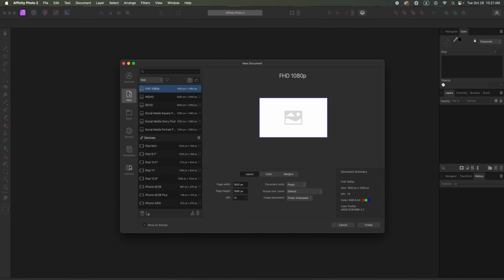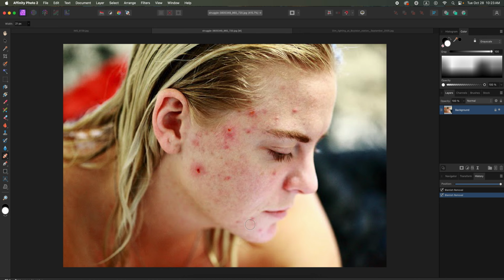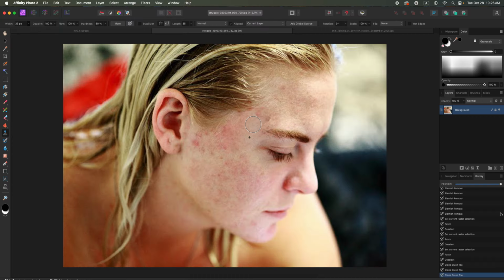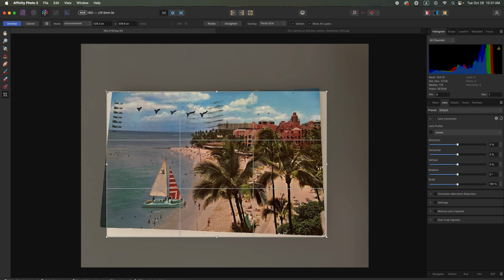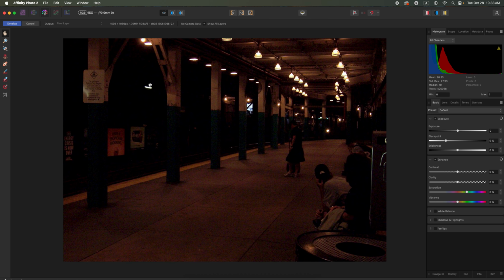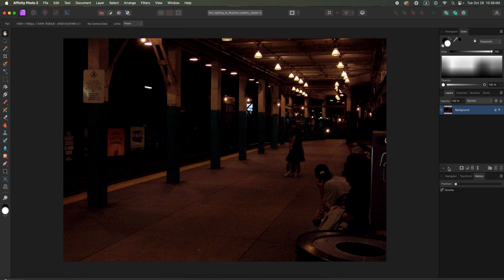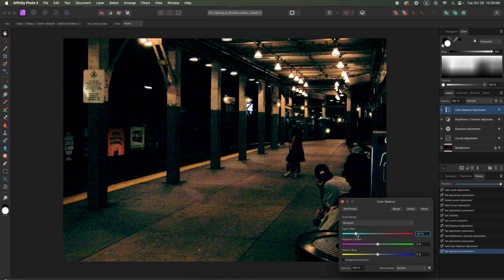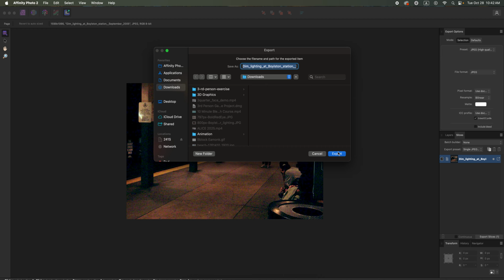Photo Editing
How to correct common photo flaws in Affinity Photo: red eye from flash, acne/blemishes, orientation, parallax distortion, and poor lighting.

Images are all public domain or otherwise available for reuse.

00:00 Opening multiple images in Affinity Photo
01:29 Correcting red eye with the Red Eye Removal Tool
02:21 Correcting acne/blemishes with the Blemish Removal Tool
03:38 Correcting issues with the Patch Tool
04:45 Correcting issues with the Clone Stamp
07:26 Fixing orientation
07:49 Fixing parallax distortion in the Develop Persona
09:55 Correcting poor lighting in the Develop Persona
13:21 Correcting poor lighting in the adjustment layers
17:46 Exporting to share